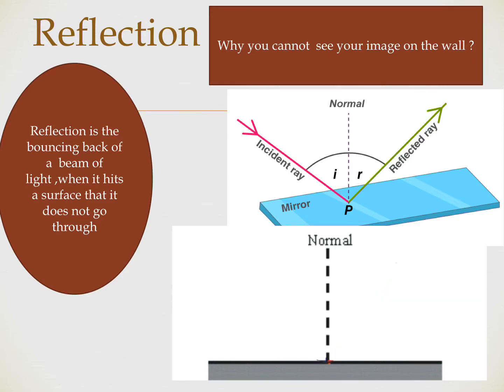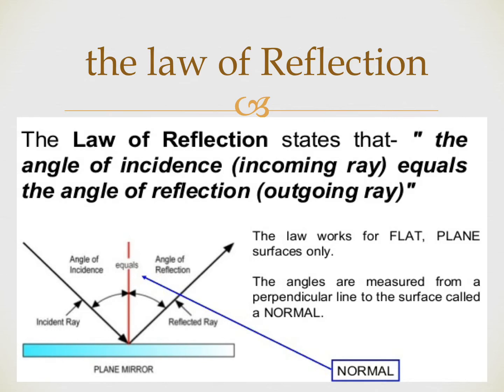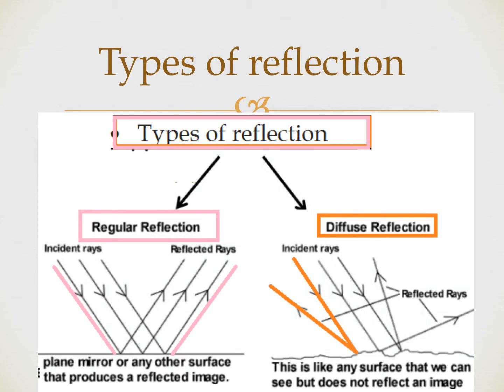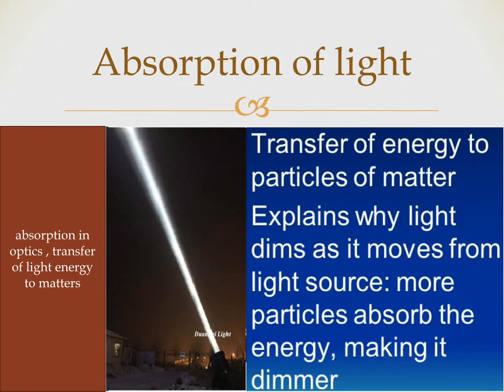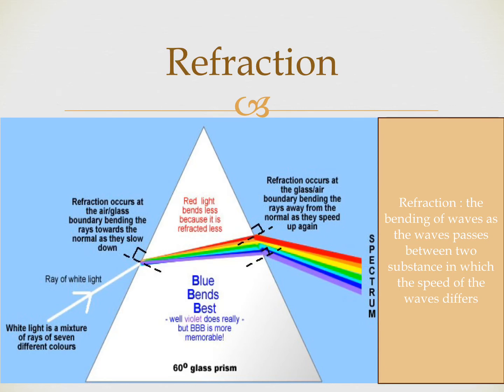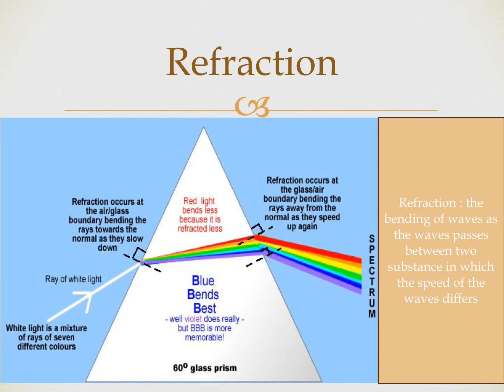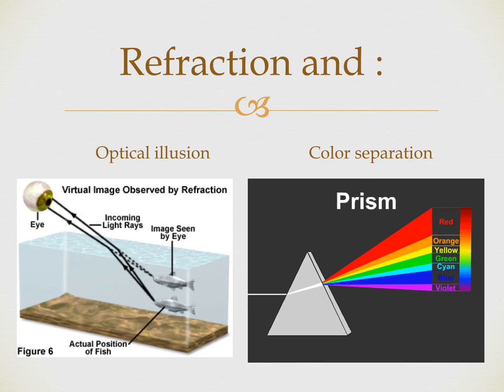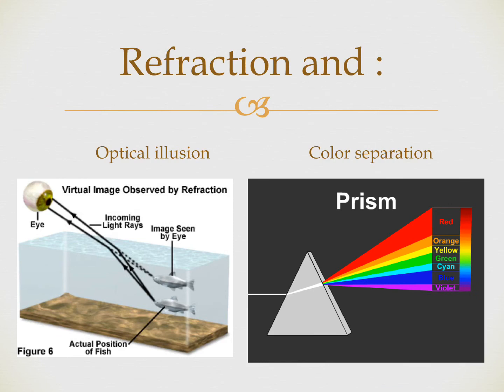Interaction of light waves (class -9)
Interaction of light waves
Class 9